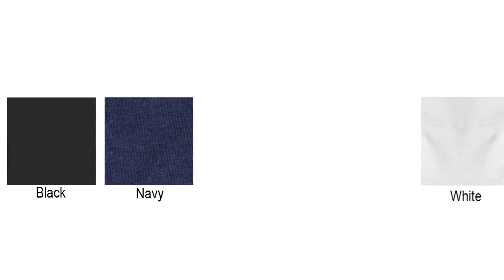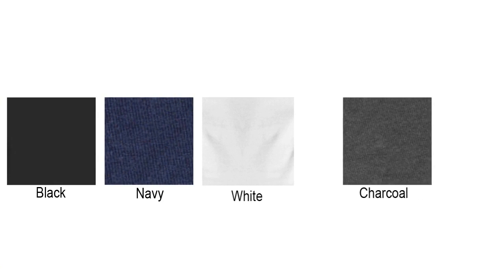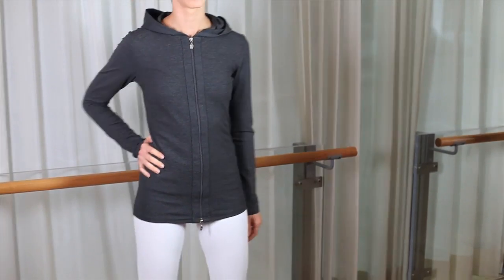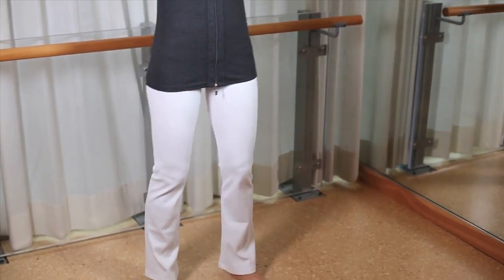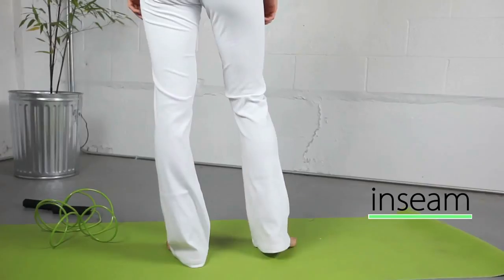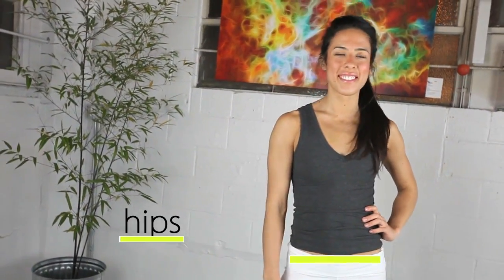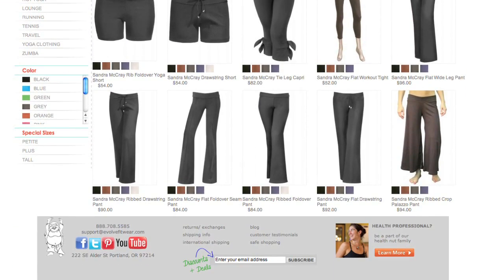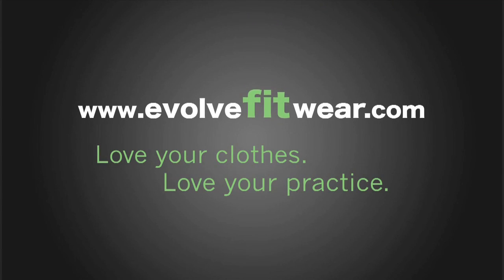Sandra McCray Brand Video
Sandra McCray makes workout and loungewear that is made-to-order and can be customized to your perfect length and measurements. It typically take 7-10 days until delivery. She has a staple color palate with two fabric options: "ribbed" and "flat" (vertical lined texture or smooth fabric). Her pieces hold up for years and the quality is superb. Check out her yoga pants that is available in all shapes and designs. Her workout tanks and hoodies all are designed to match and create a great signature outfit.